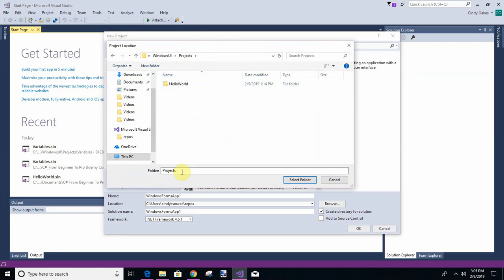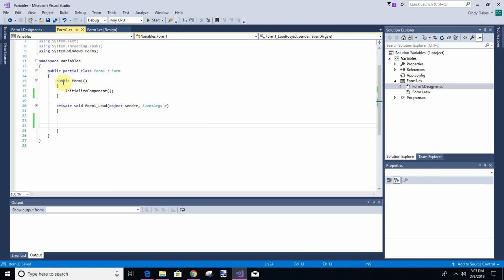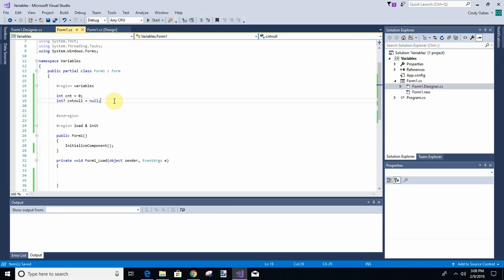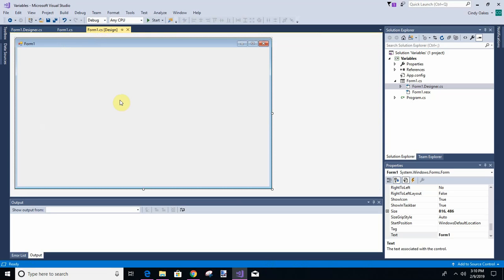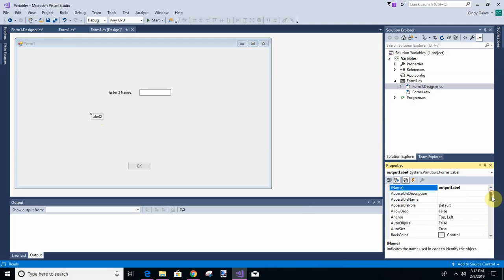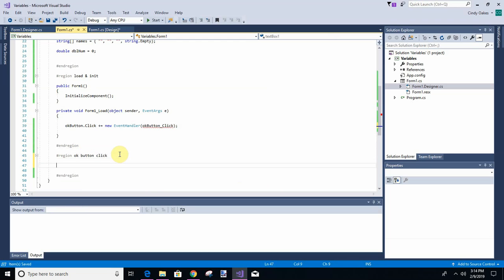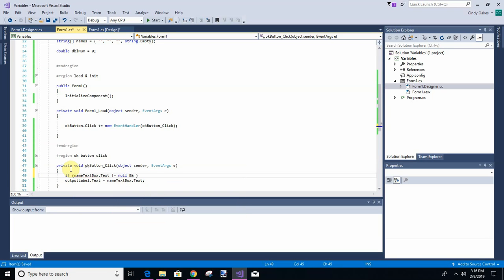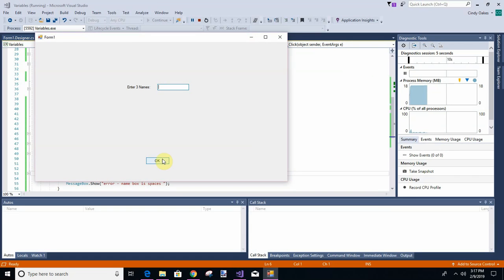C# From Beginner To Pro - Build A WindowsUI App In Winforms - Variables 1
Look at Strings, Text Boxes, Labels & Message Boxes in a Winform Program